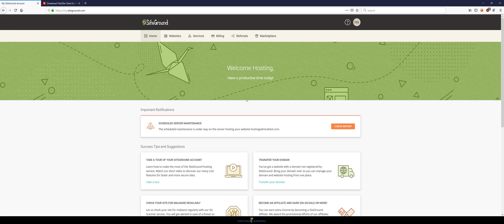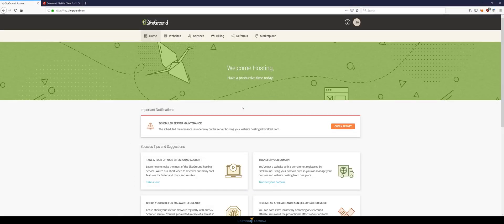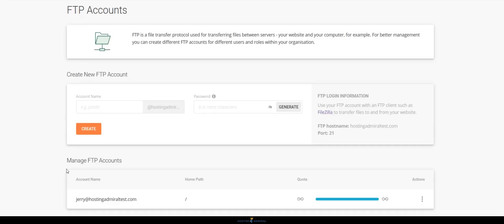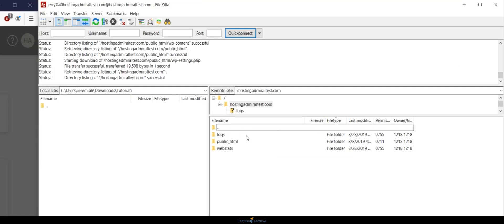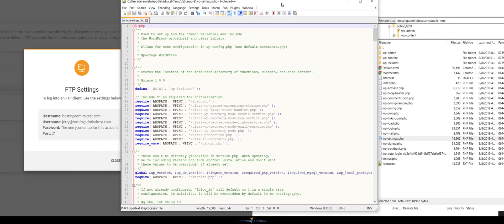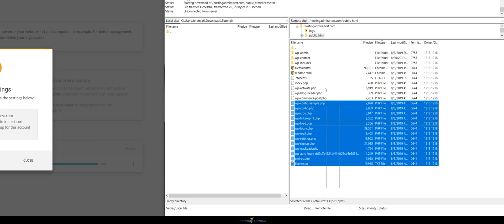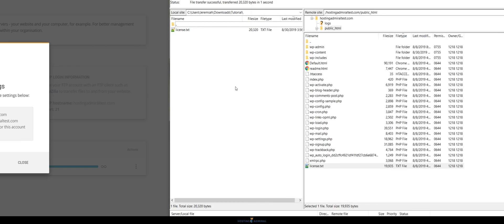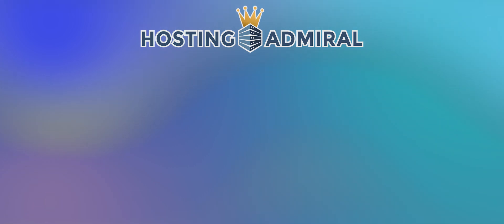How to Access and Set Up FTP With SiteGround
In this video tutorial I cover how to access FTP, your Siteground server files with FileZilla!

00:12 - Downloading FileZilla
00:31 - Accessing Siteground File Manager
00:52 - Creating FTP Accounts
01:15 - Accessing FTP With FileZilla
02:00 - Editing files in FileZilla
02:47 - Server vs Local files
03:18 - Uploading local files to the server

I cover how to set this all up for beginners.